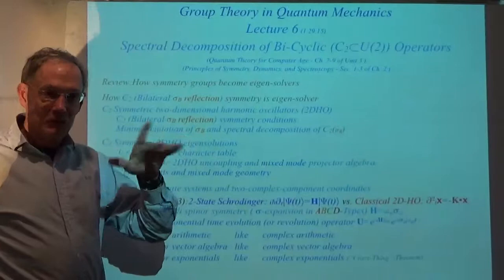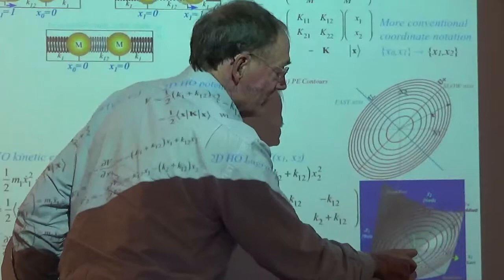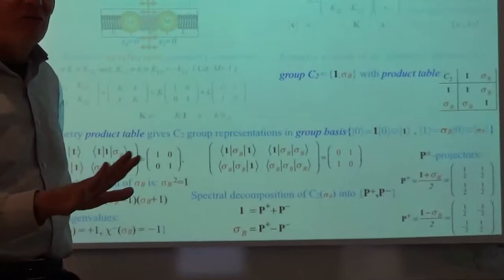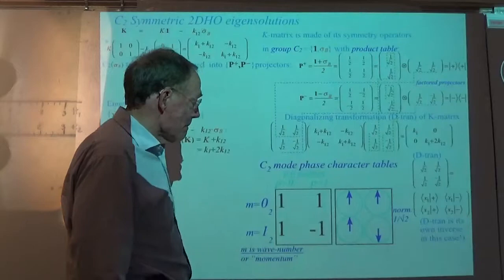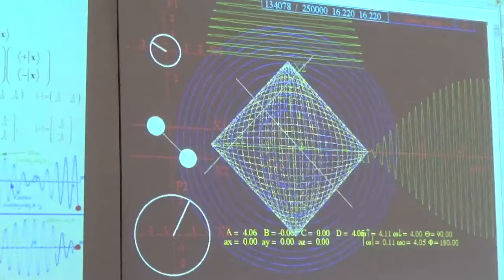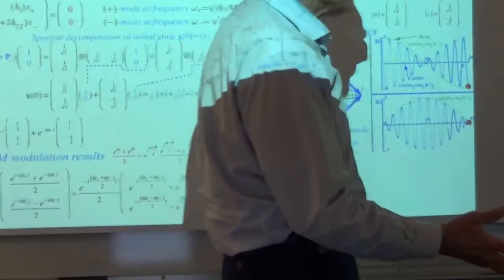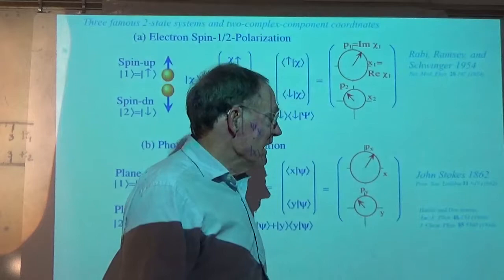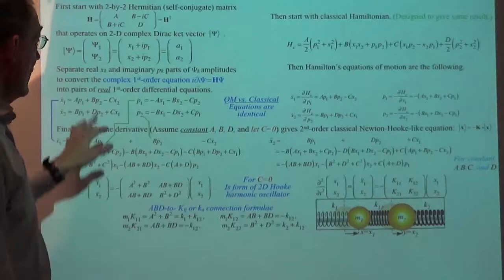Applications of Group Theory to Physics - Lecture 6